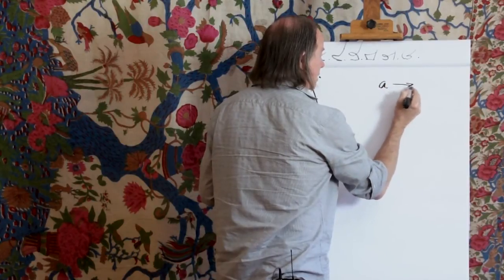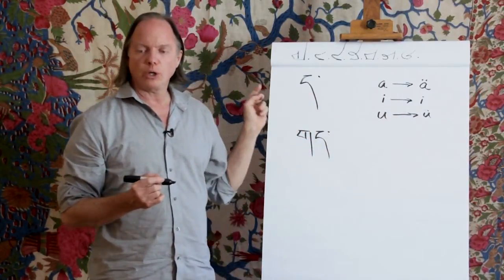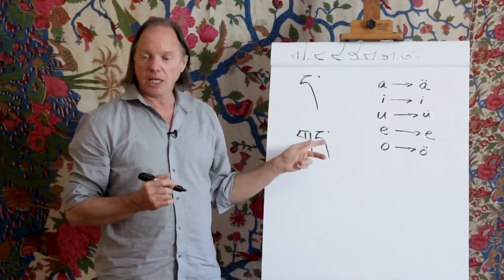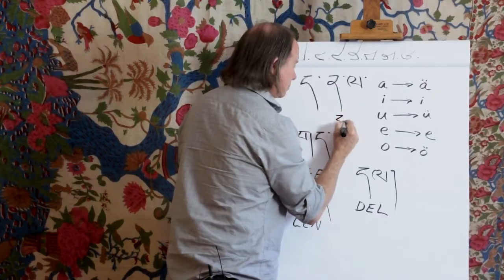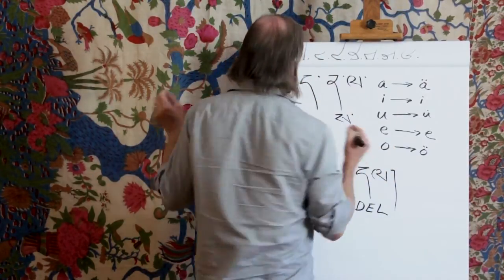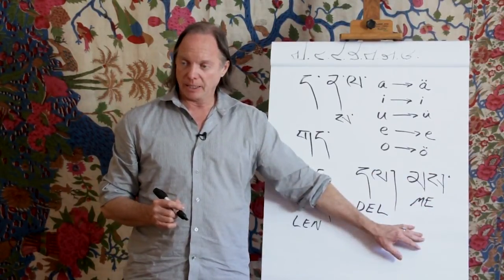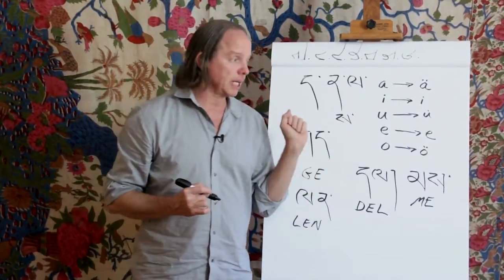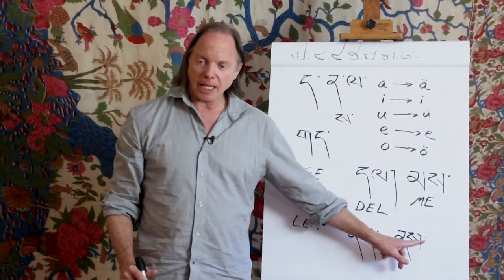Series1: Tibetan Alphabet Video 13 - Suffixes 2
Part of an ongoing series of how to be a translator of Tibetan. This is the thirteenth video in the first series teaching the alphabet and basic Tibetan. In this video Geshe Michael continues his explanation of suffix letters.